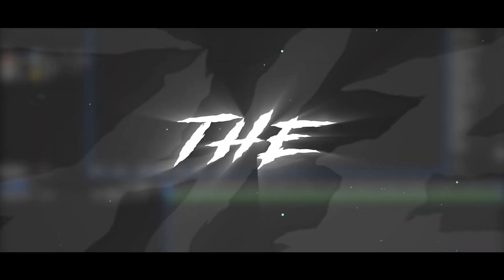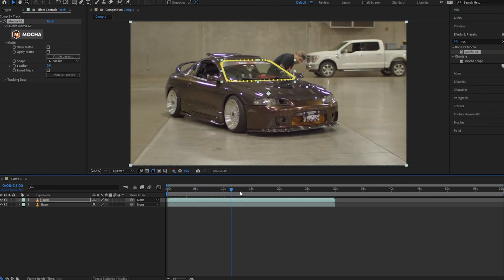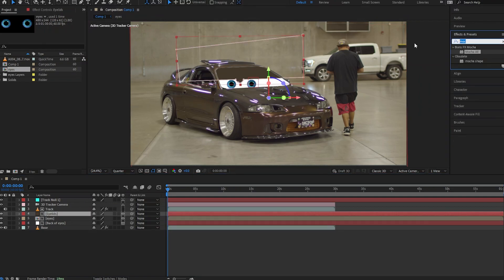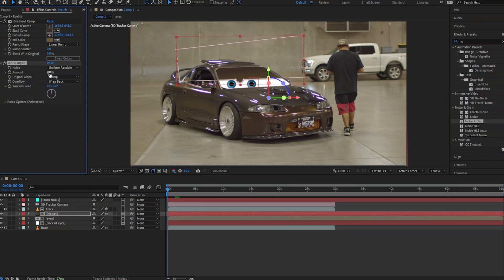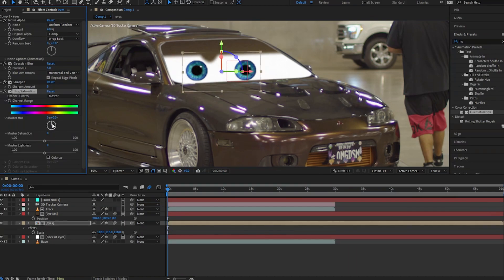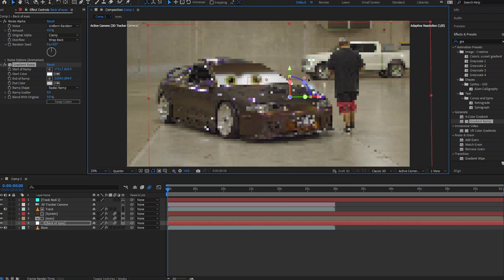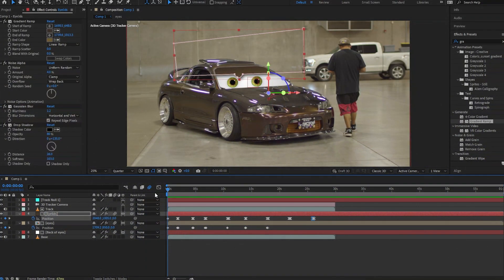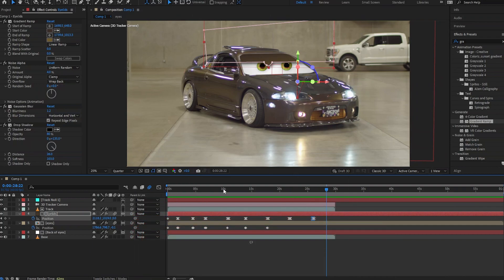How to Make the Cars Eye Effect - After Effects Tutorial